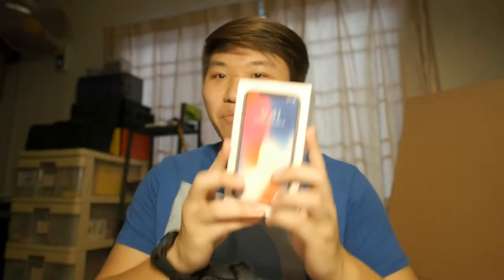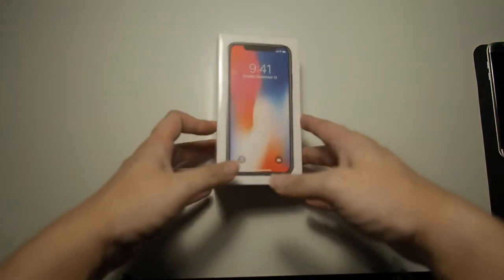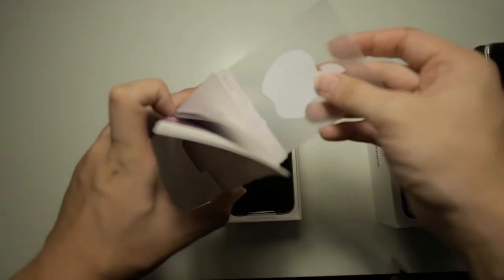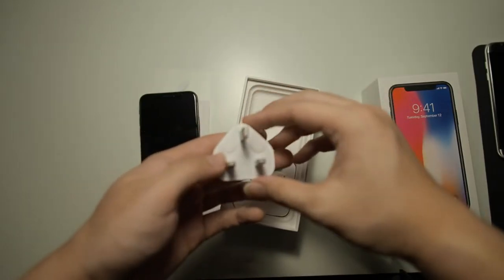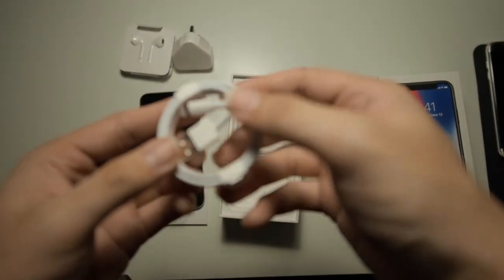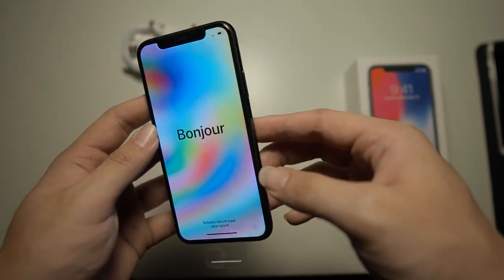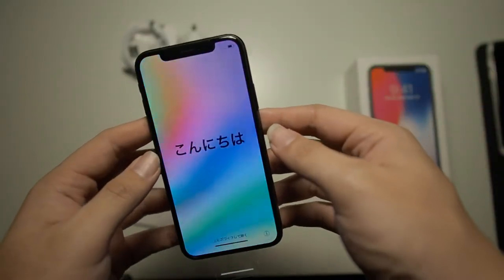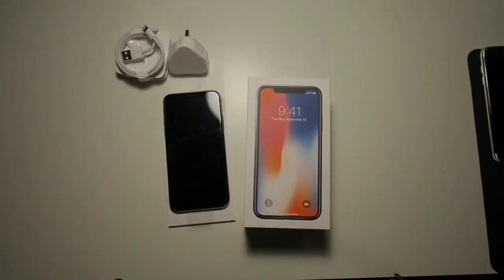Most Expensive iPhone To Date: iPhone X 256GB Quick Unboxing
Managed to get my hands on the iPhone X 256GB. So here's a quick unboxing!

Fliming Gear:
RODE VideoMicro
Zoom H1